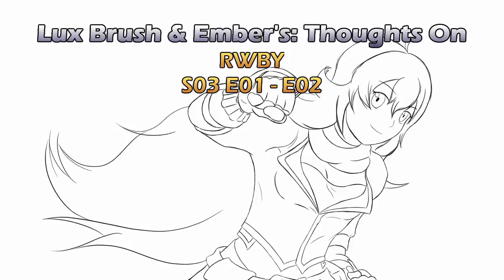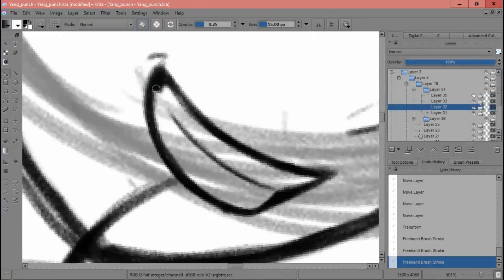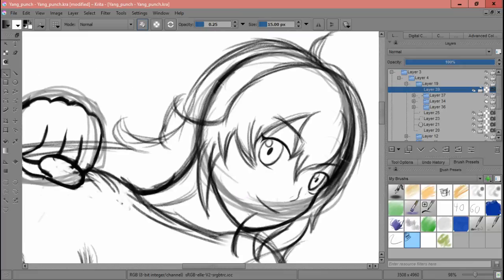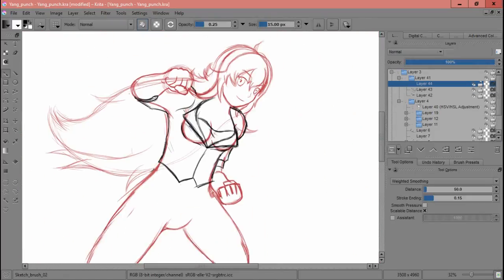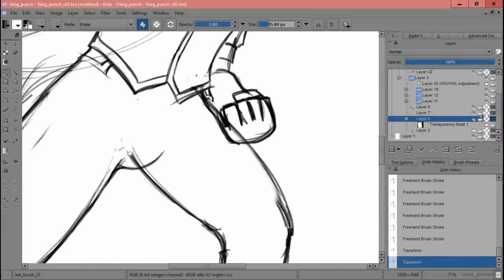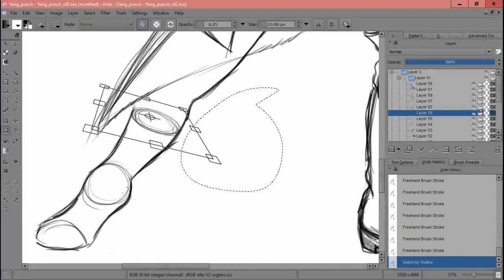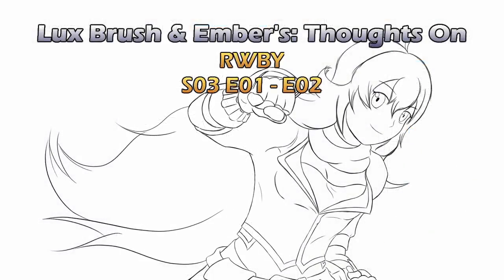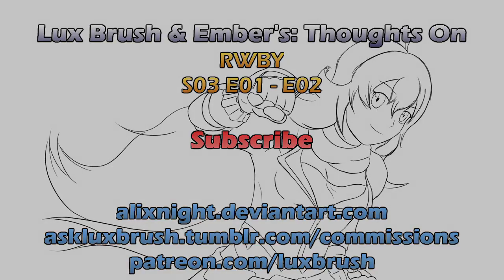Lux Brush And Ember's: Thoughts On Rwby S03 E01 - E02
Well, here we are with our thoughts on RWBY season three episodes one and two.

The drawing this time is of Yang Xiao Long, enjoy!